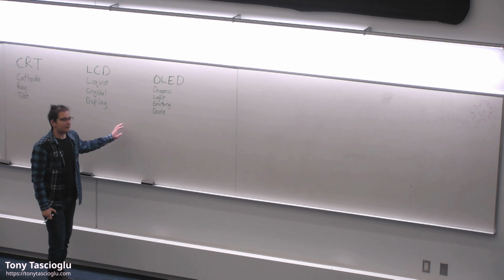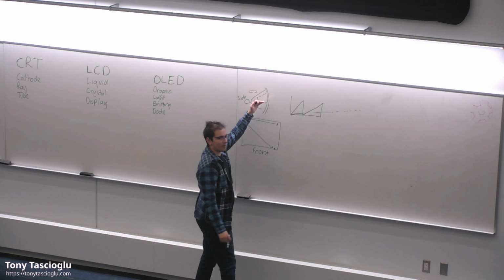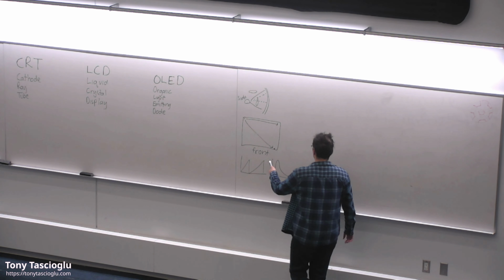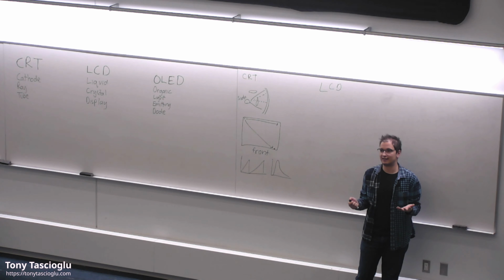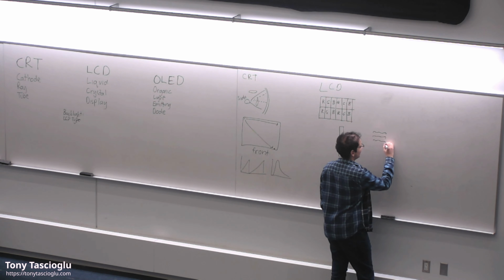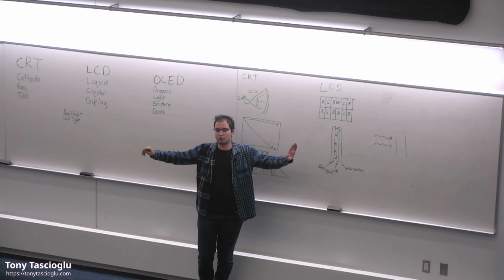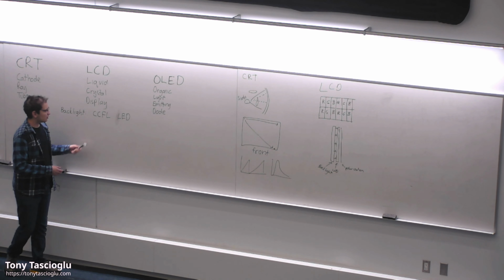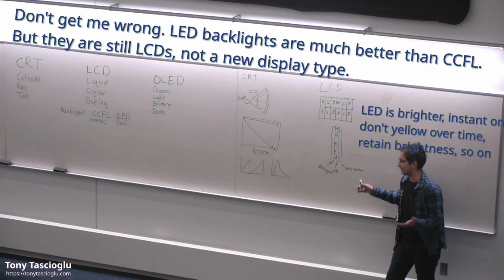Monitors 101 (Part 1) - Fundamentals and CRT vs LCD (and the key components)!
Monitors! We use them every day, but there are many types and varieties of computer displays and monitors. In this video, I explain the fundamentals of computer monitors, the advantages and disadvantages of the various display and panel types, and even include demos.

Part 2 (LCD Panel and Backlight Types)
Part 3 (OLED and Self-Emissive Displays)

First, we cover fundamental technologies including CRT, LCD, LED and OLED displays, and next, the varieties of each, including TN, VA and IPS LCD panels, as well as QD-OLED and WOLED varieties.

We investigate the pros and cons of each, including response time, color gamut, motion blue, and text rendering. Also included is a demo of VA vs IPS motion blur, as well as macro images of the pixel layouts of common OLED displays, explaining why some suffer from text fringing and subpixel rendering issues when displaying text.

Timestamps:
- Introduction
- History
- CRT Fundamentals
- LCDs
- Pixels!
- Components of an LCD
- Backlight types

Special thanks to the DAL and Freesync team at AMD Markham:
Andy Roberts
Felipe Clark
Paul Janes
Lucas Choi
Dixon Huang
Muhammad Ansari
Mrugank Upadhyay
and the many other I'm surely forgetting.